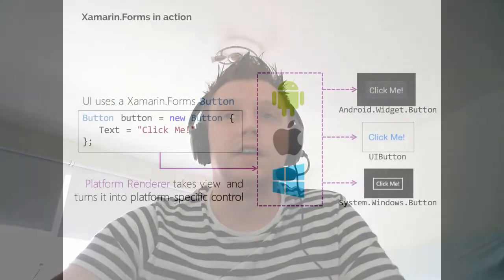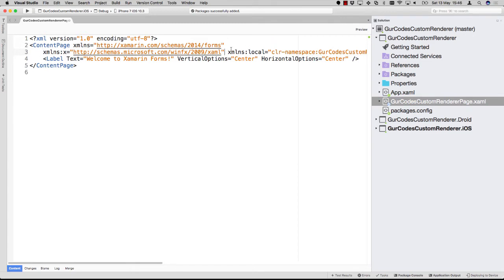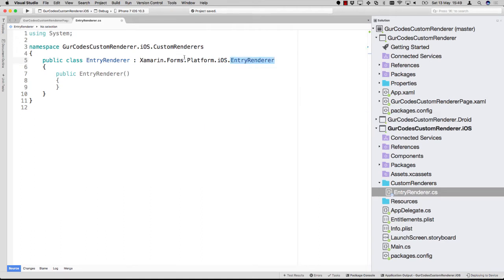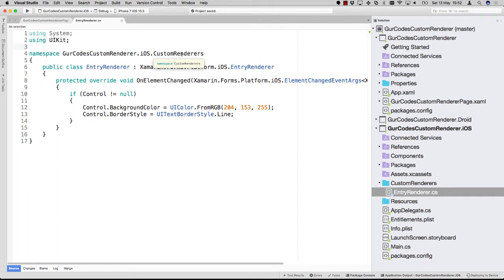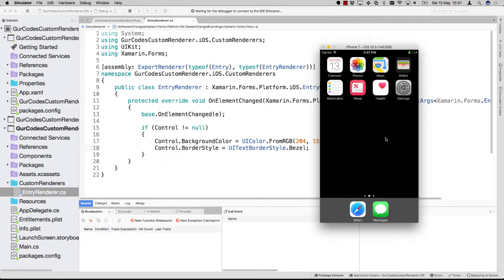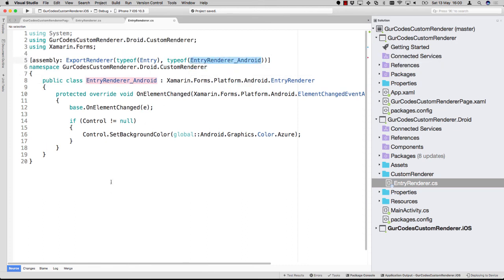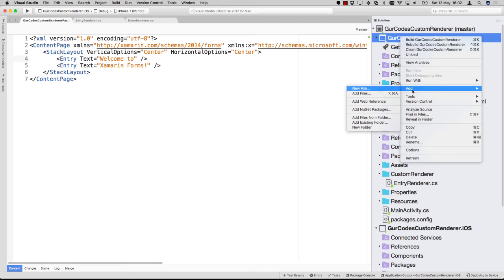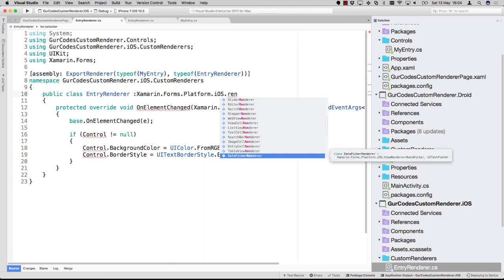Creating a Custom Renderer for Xamarin Forms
If you are finding this now; this is a very early video from before I went all-in on my YouTube channel so sorry about the quality difference with the rest 😅

In this episode I will show you how to create a custom renderer in your Xamarin.Forms project. Whenever a native API is not available through the Xamarin.Forms surface (yet) or when you don't agree with the implementation in Forms, you can override the behavior with a custom renderer.